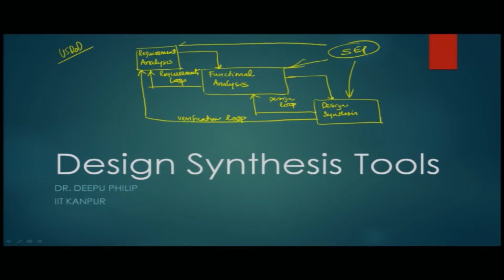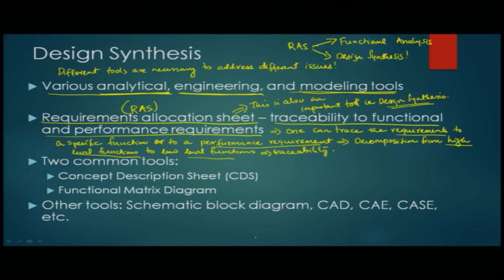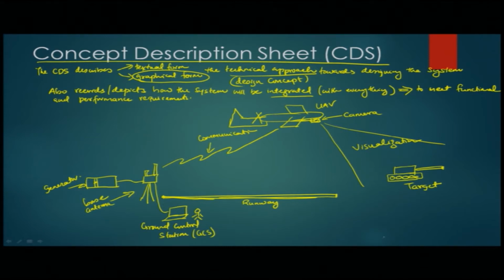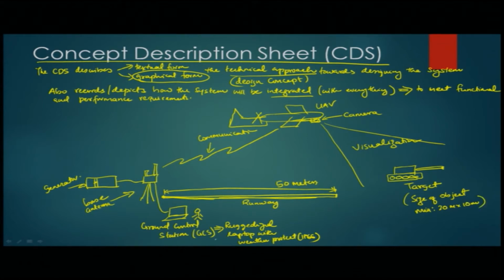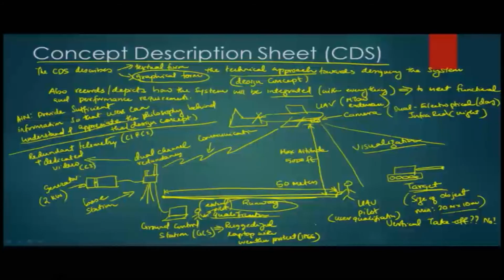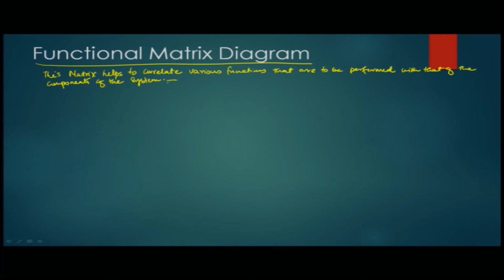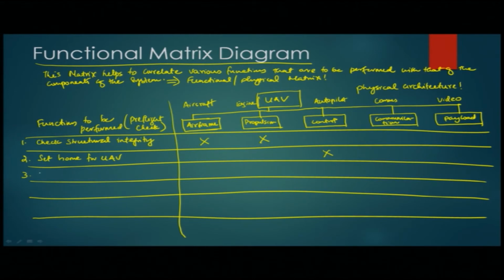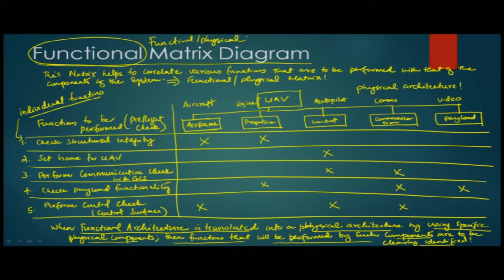Design Synthesis Tools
Design Synthesis Tools, Concept Description Sheet (CDS), Functional Matrix Diagram, Example (video clip).